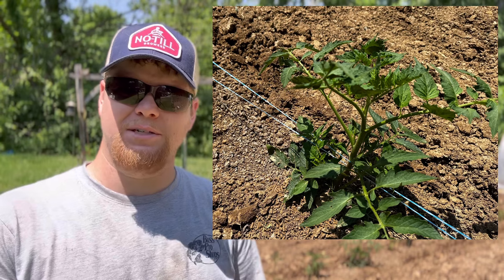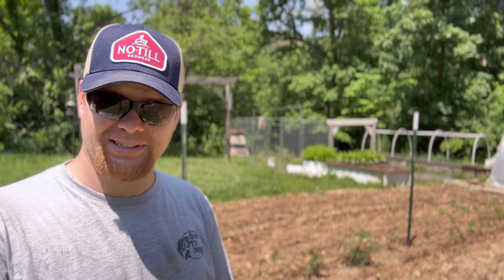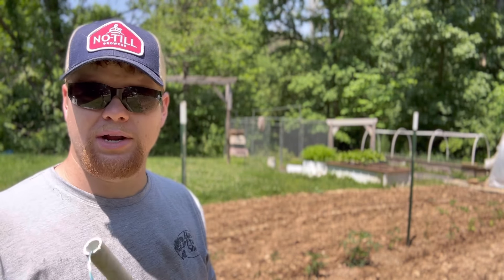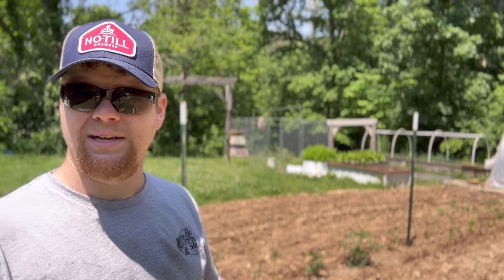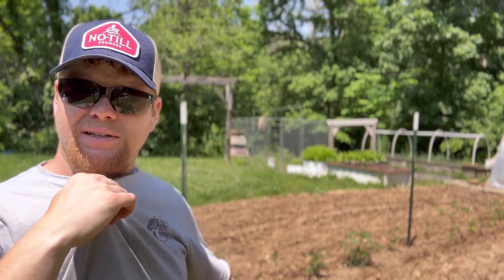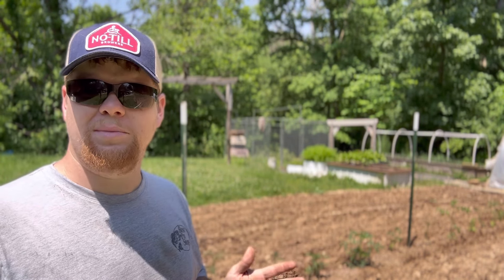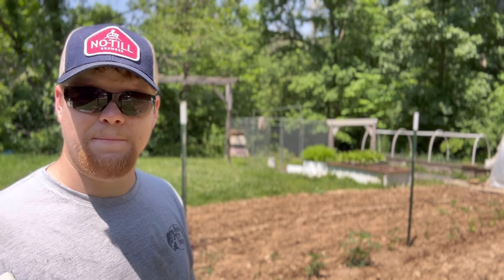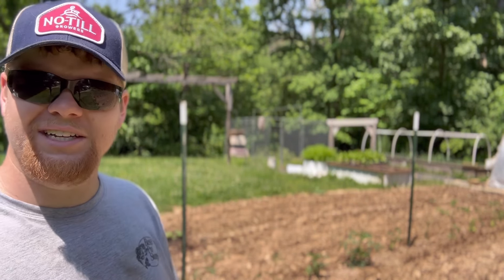Tomato Plant Trellis | (Florida Weave) Vlog Zone 6b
Hello everybody, this is not a pro gardener here today we are going to be showing you how we do the Florida weave for our determinate and indeterminate tomato plants. We’re going to try to show you up close and personal the motions of the Florida weave. ￼ we aren’t putting any cages out anymore. I won’t do it.